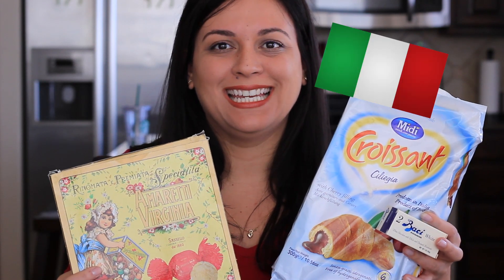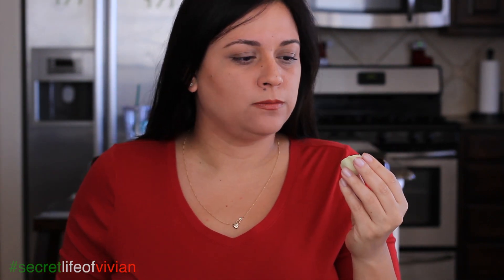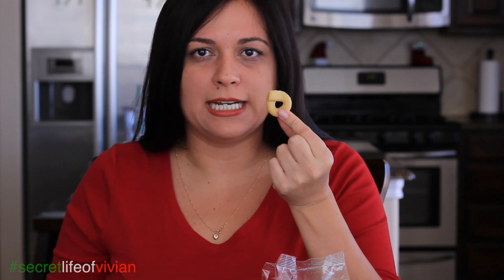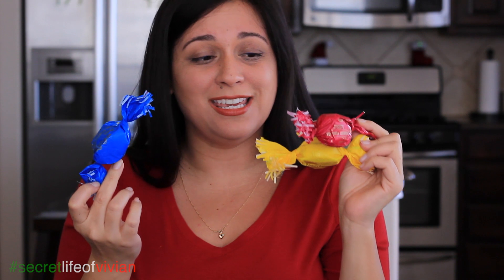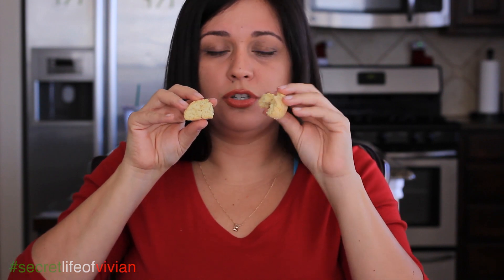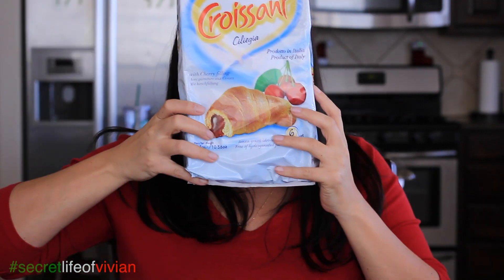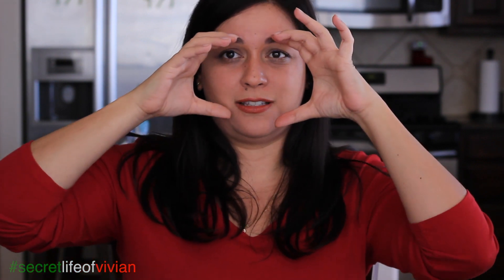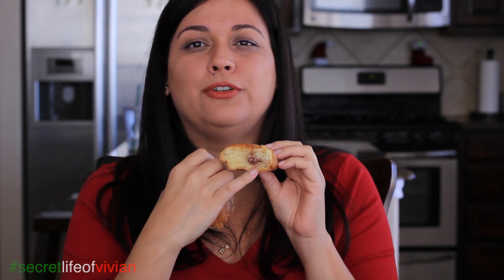ITALIAN FOOD TASTE TEST #1 | ITALY | VIVIAN REACTS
Italian Food Taste Test. Today, I trying and review some delicious and some not-so-delicious food from Italy for the first time, I'm so exciting! Coffee Soda never tasted so good.

This is part one of my many part food and drink review. I will taste test five different snacks, sweets and drinks and tell you about each of them. In this video I take a look at some coffee-flavoured soda drinks. Amaretti Virginia, Don Peppino Taralli, Midi Ciliegia Croissant, and White BACI.

Cibo Italiano

✿ Links to products from Italy:
White BACI Finest Italian Chocolates
Don Peppino Taralli
Midi Ciliegia Croissant
Amaretti Virginia

If the Food Network, Comedy Central, and Buzzfeed had a baby, this would be it. Congratulations you found their baby!

The Secret Life of Vivian is a hilarious Foodtainment Channel. I'm a recovering Diet Dr. Pepper addict with a slight cussin’ problem. I make videos about top 10 lists, top 5 list, weird kitchen gadgets, strange food and life hacks, opening as seen on TV products, tasting crazy candy, DIY/How To, tutorials, review new foods, challenges, pranks and random shenanigans!

My channel is your one stop shop for tasting crazy, weird food, experimenting with food, trying cookie recipes, making tasty cakes, trying candy, hacking food, testing crazy kitchen inventions! You're not only getting Vivian Tries, you're also getting Vivian reacts. Funny comedic videos all around FOOD.

Be sure to watch my popular videos, such as TAKIS FUEGO MEXICAN FOOD TASTE TEST #4 | MEXICO, MEXICAN FOOD TASTE TEST #1 | MEXICO & GERMAN FOOD TASTE TEST #1 | GERMANY.